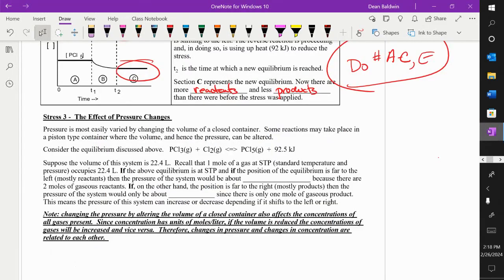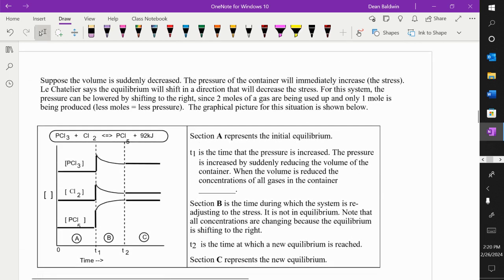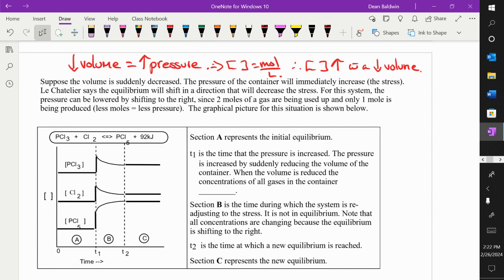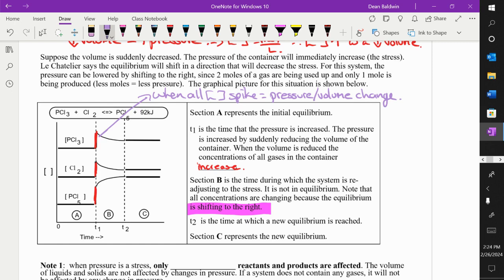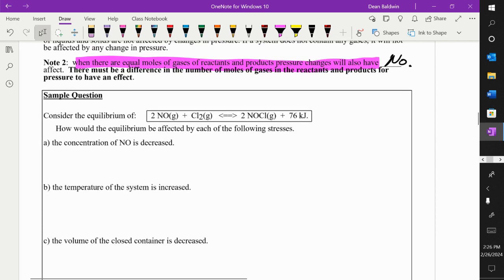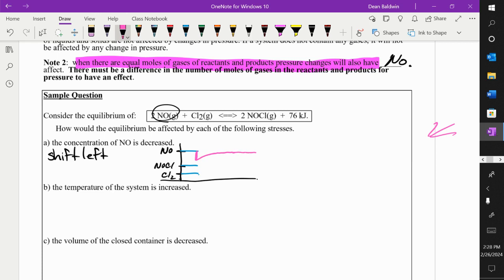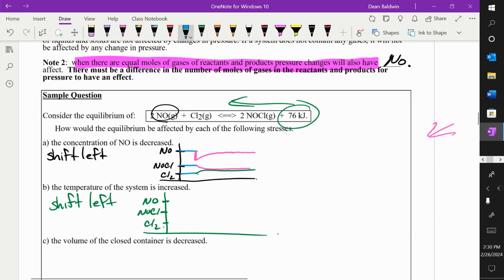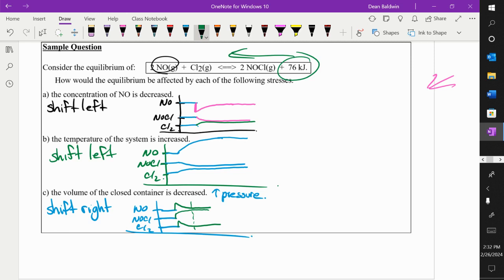2 4 Le Chateliers Principle Part 1 B